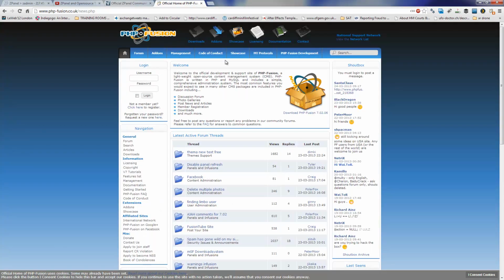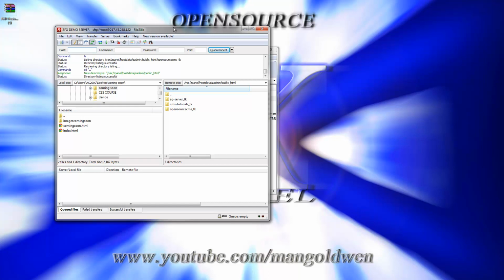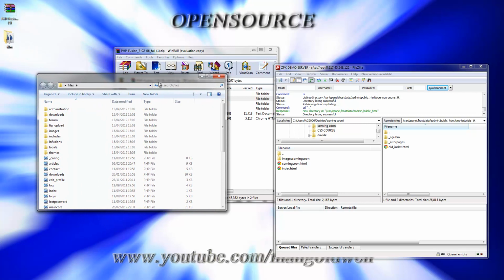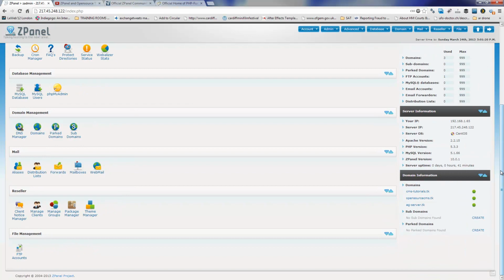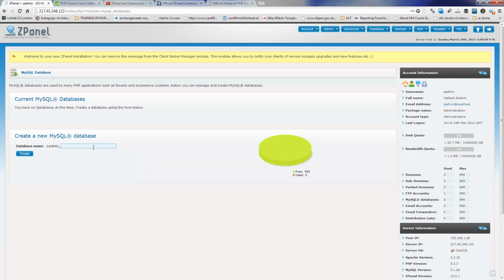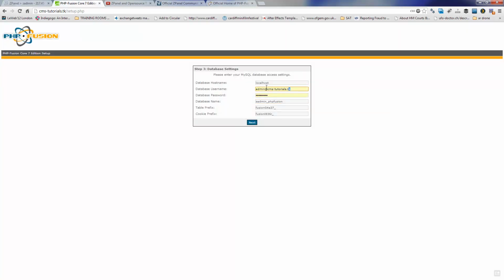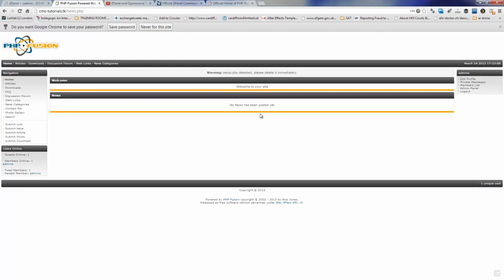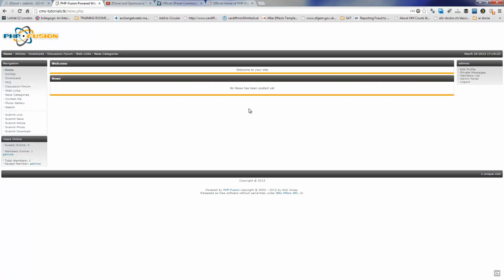How to: Installation of PHPFusion 7.02 on your server